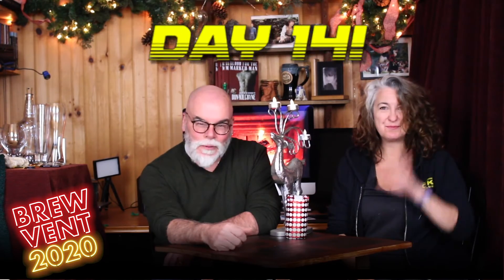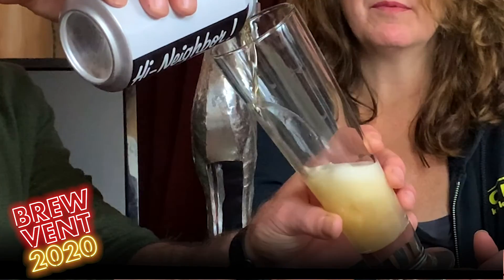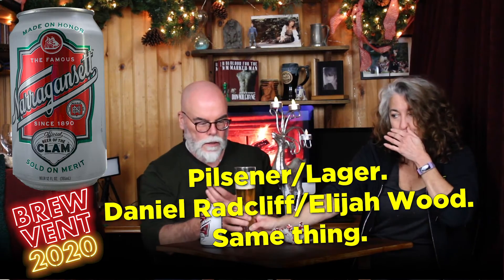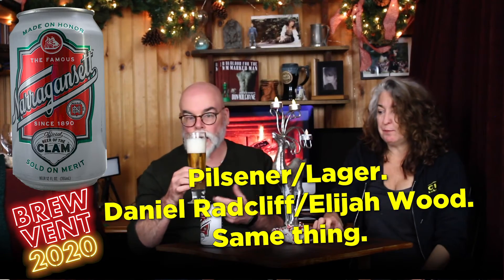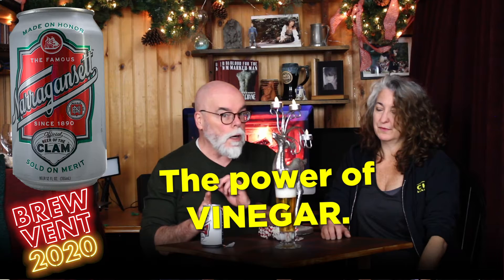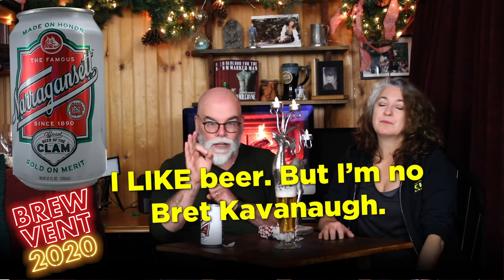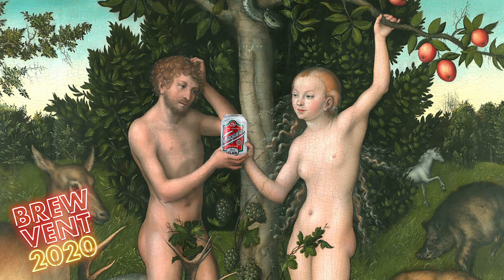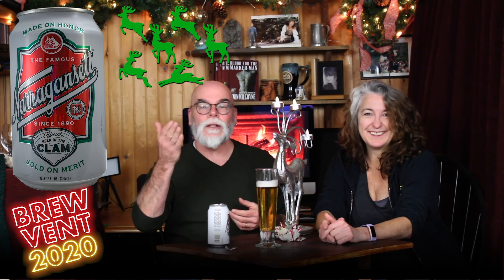BrewVent 2020 Day 14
Late sword class. Late post. Tonight, for BrewVent Day 14, we try a true American classic! Probably one of the best all-around flavor-for-your-fiver buys around.

Check it out and let us know if you like these vids!

Narragansett Beer